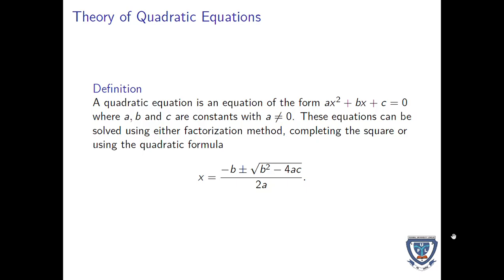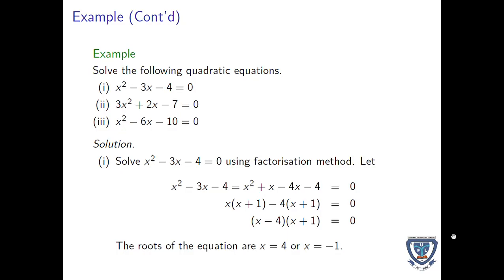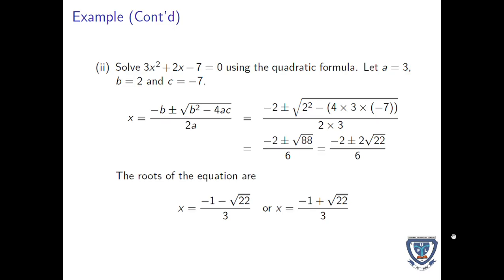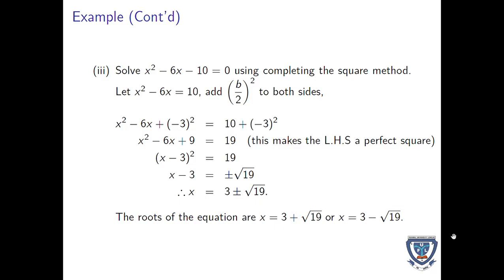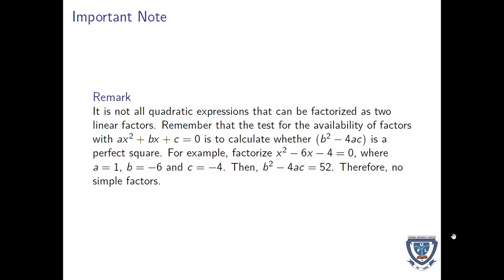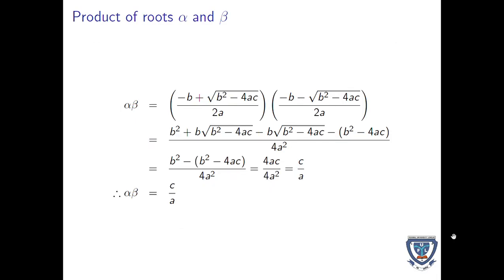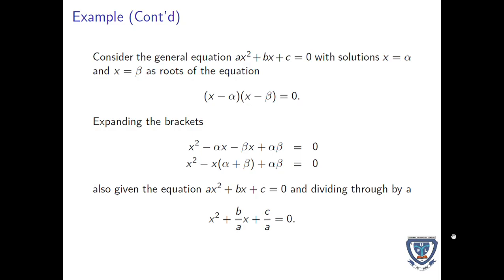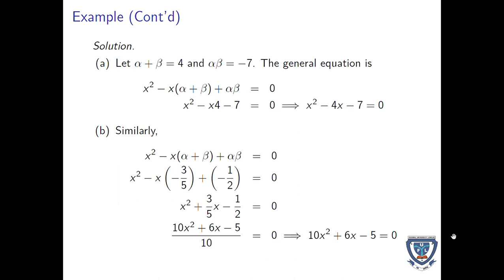Theory of Quadratic Equation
This video covers topics on Quadratic equations and roots of equations